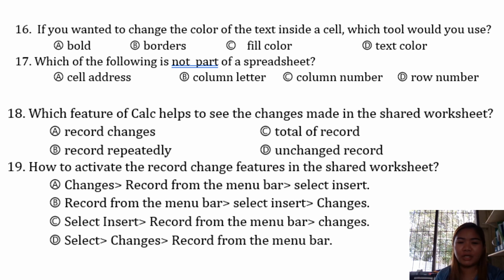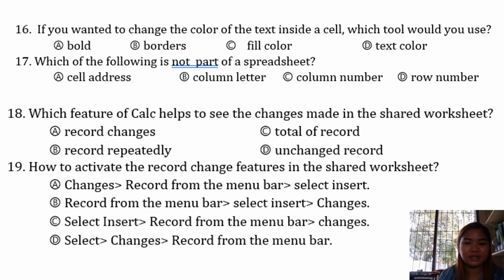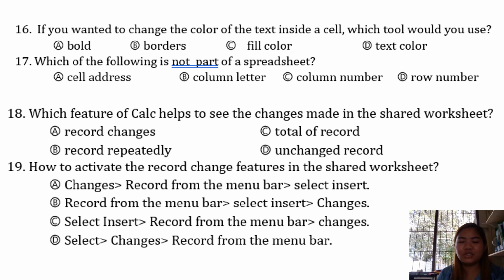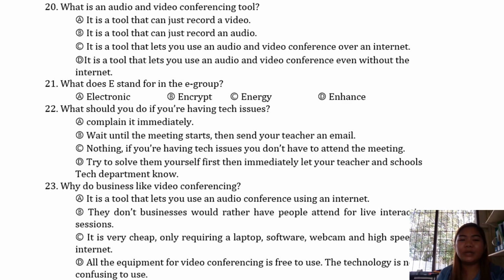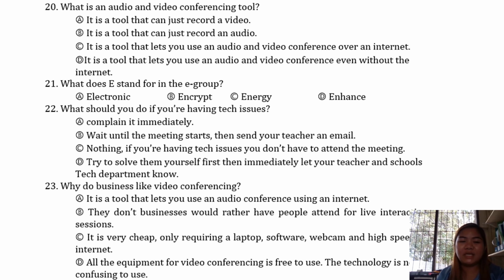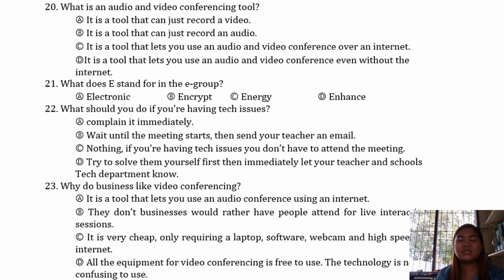tle ict review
TLE ICT REVIEW PART 2